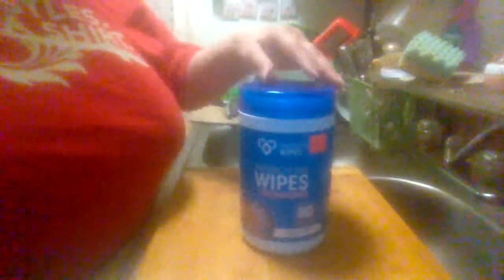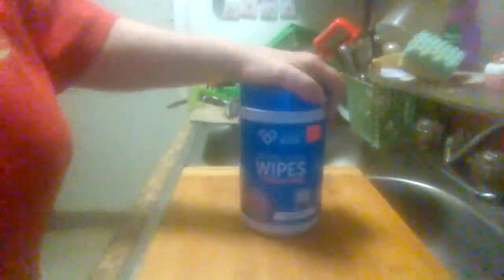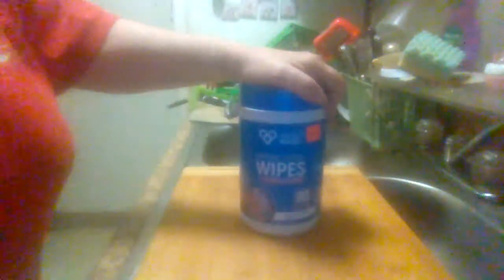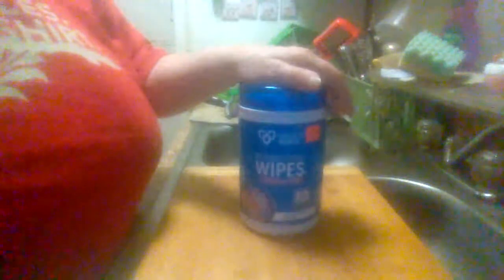Santa Fe Antibacterial Wipes review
A quick review on Santa Fe Antibacerial Wipes.